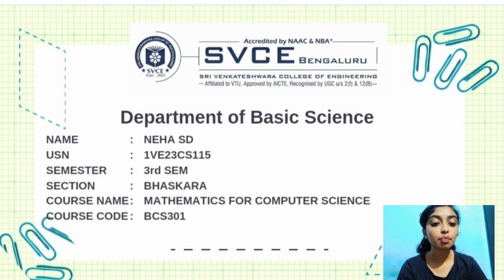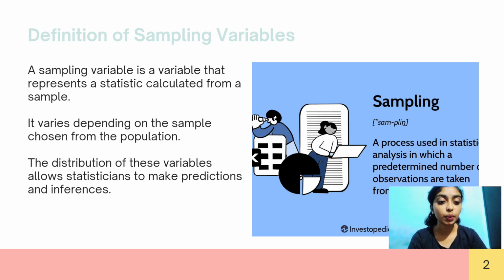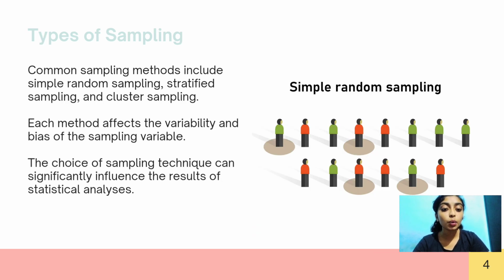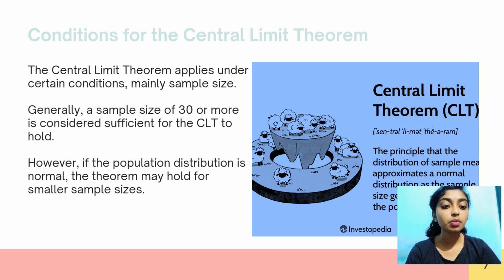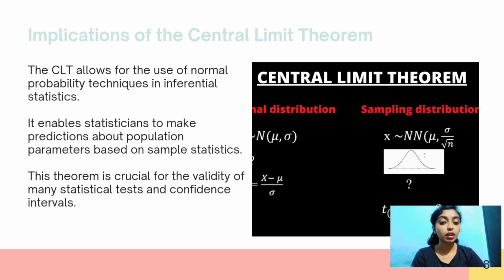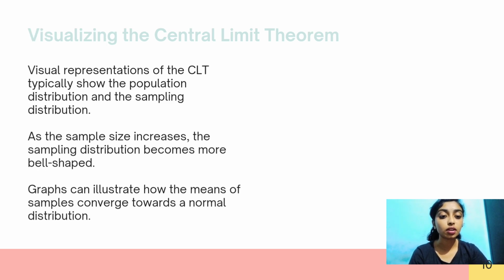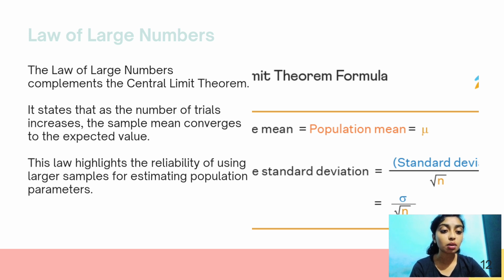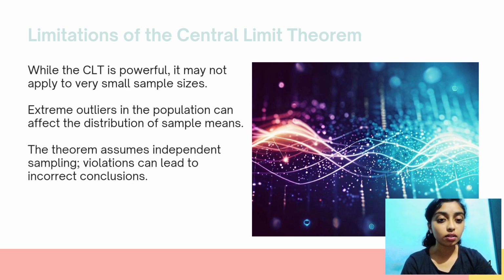sampling variable and central limit theorem